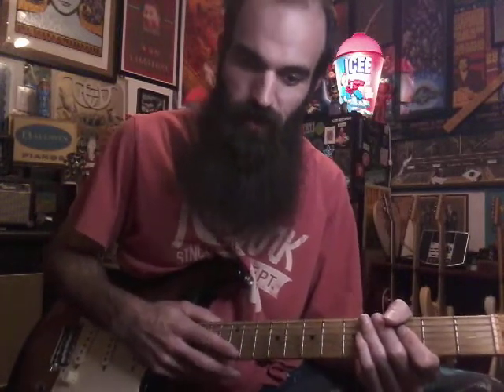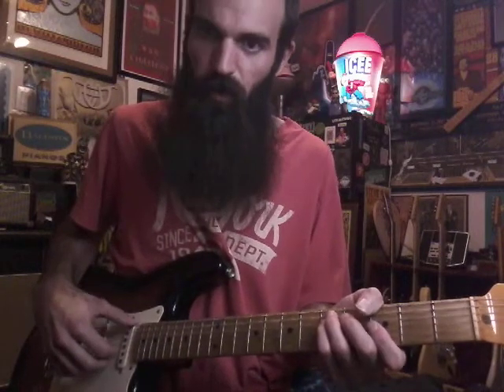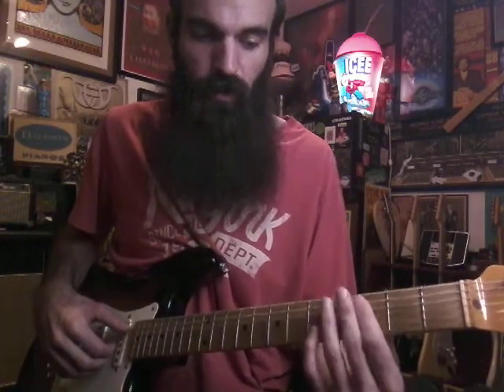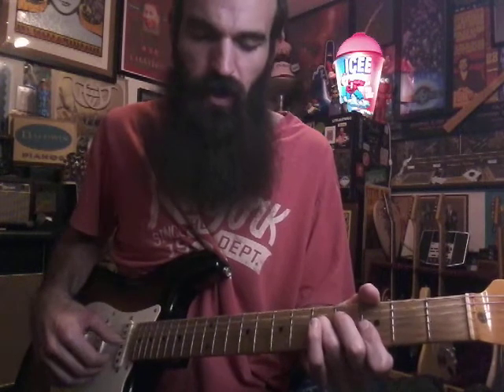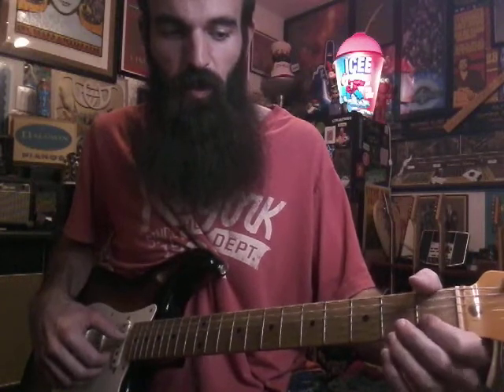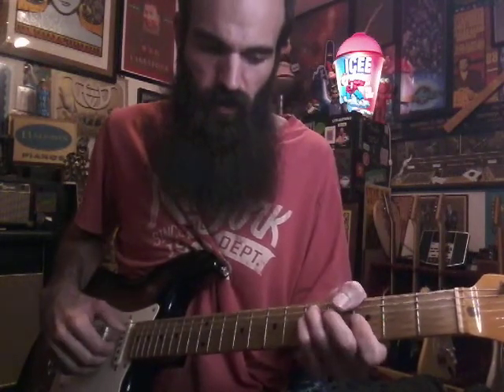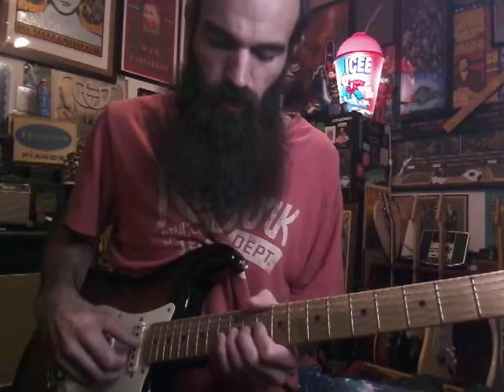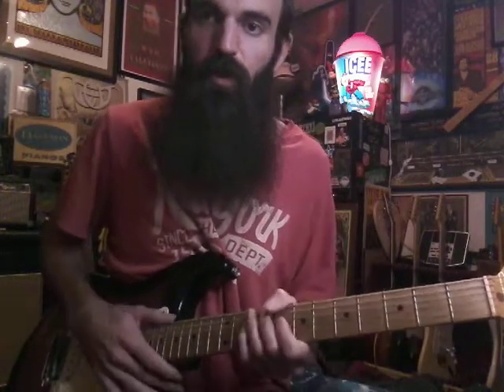The Dead South In Hell I'll Be In Good Company Guitar Lesson 🎸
Unique song. Practice slow and have fun!